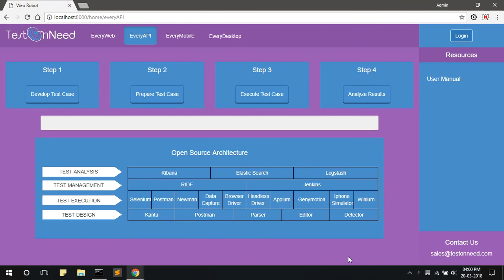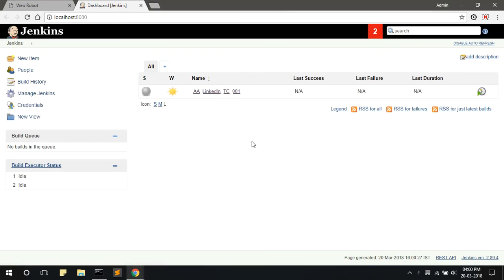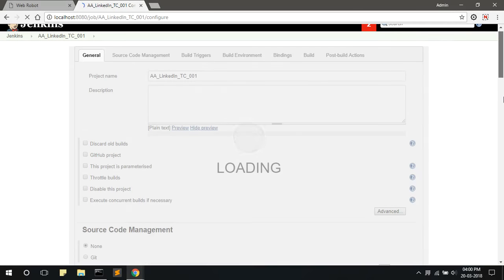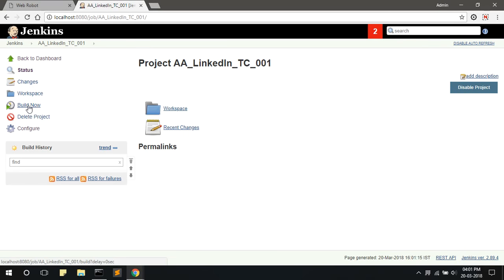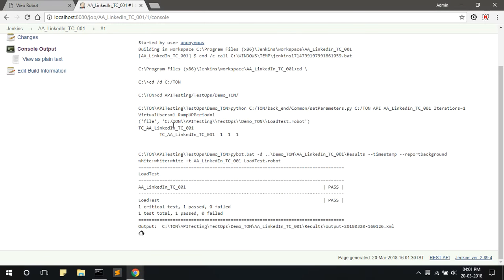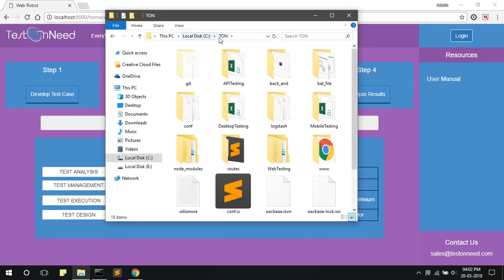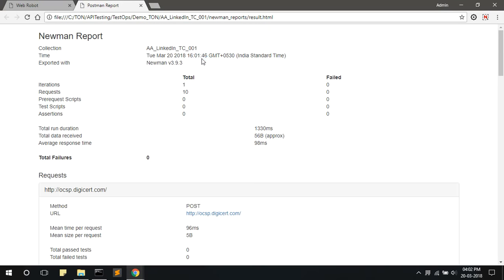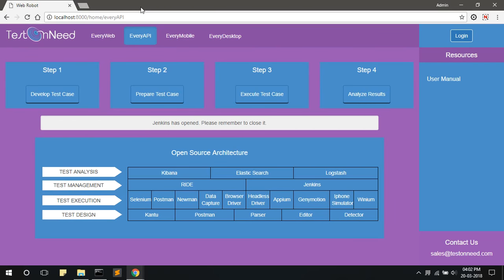EA 010 - Application Programming Interface AutomationTesting - TestOps Part 003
This video will show how to execute the prepared test cases from Jenkins using TestOnNeed OpenSource Solution.